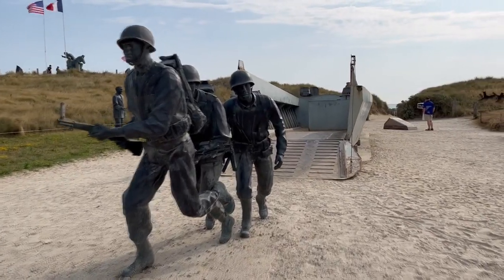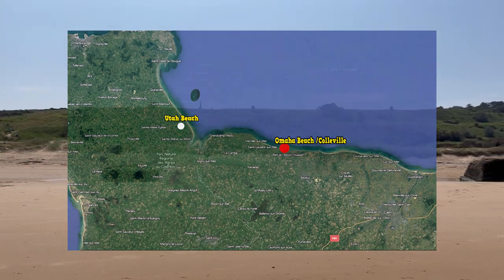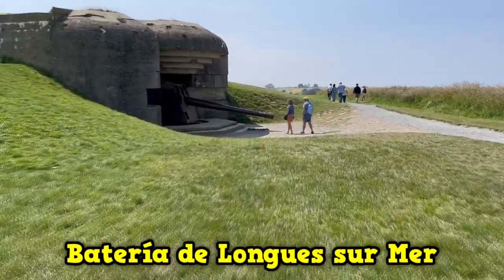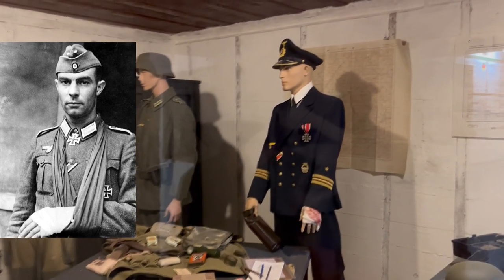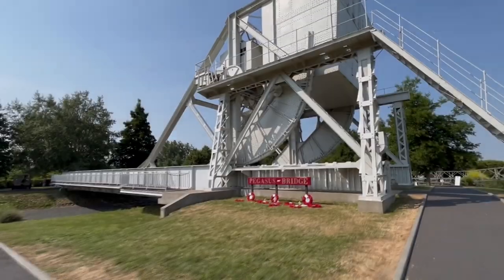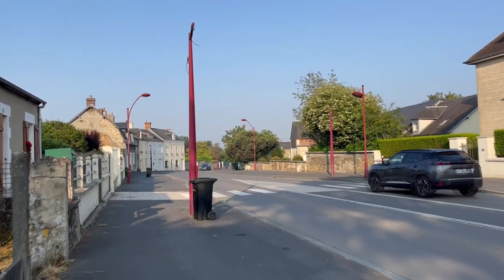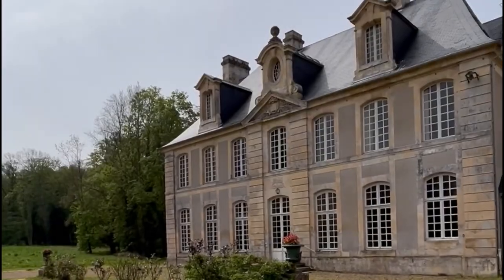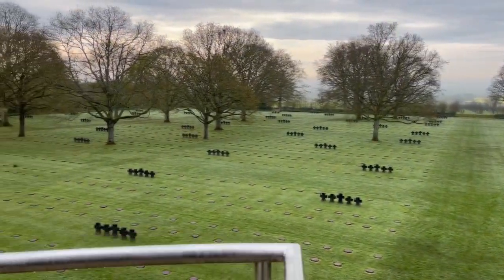Battlefields of Normandy (Documentary) A journey through World War II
Have you ever dreamed of visiting those places that you have studied so much in history books? Would you like to be able to visit a place as iconic as Normandy? We can't teleport you here (at the moment), but we can bring part of Normandy to you. Join us on this exciting journey through the French region of Normandy, in which we will visit the most iconic beaches, the most powerful coastal batteries, the famous battle tanks and finally, we will see the 3 main cemeteries where the soldiers who fell here.

00:00 Introduction
00:57 Presentation
01:54 Utah Beach
04:07 Omaha Beach
05:35 Pointe du Hoc
07:21 Battery Longues sur Mer
09:12 Crisbecq Battery
10:30 Sainte Mere Eglise and Paratroopers
12:29 Pegasus Bridge
13:59 Arromanches Artificial Port
15:32 Villers Bocage Michael Wittmann
18:58 American Cemetery
20:09 British Cemetery
20:38 German Cemetery
21:29 Draw and farewell